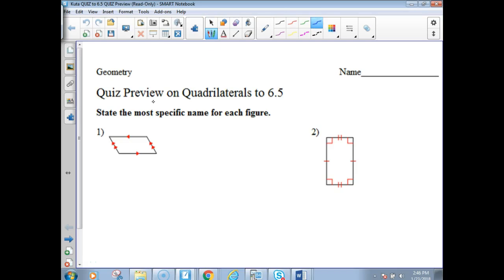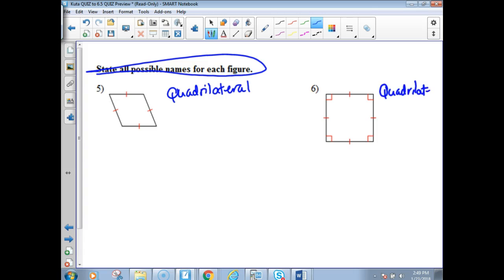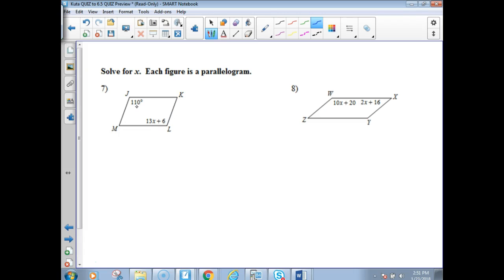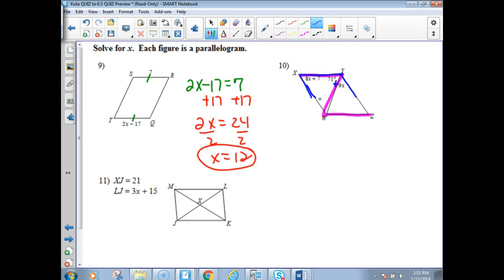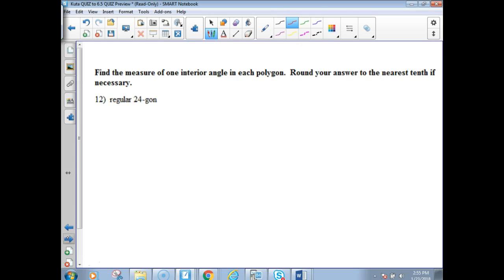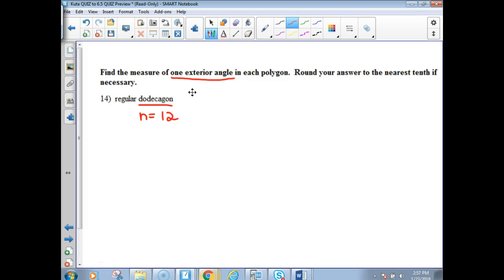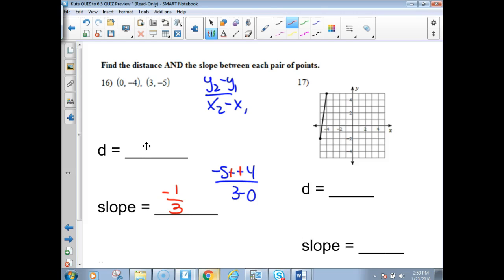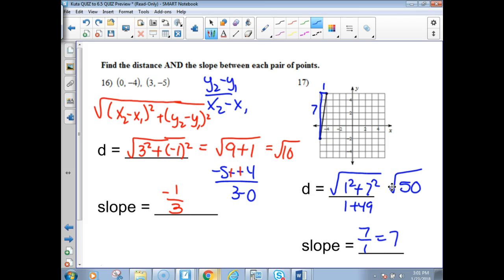Geo Quiz Preview 6.1 to 6.5